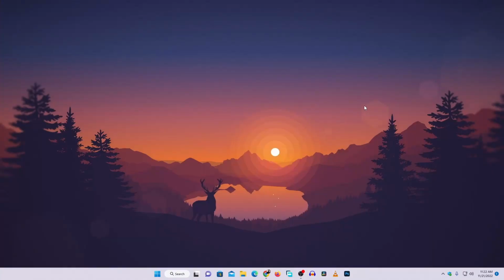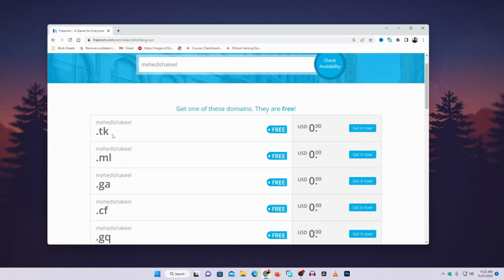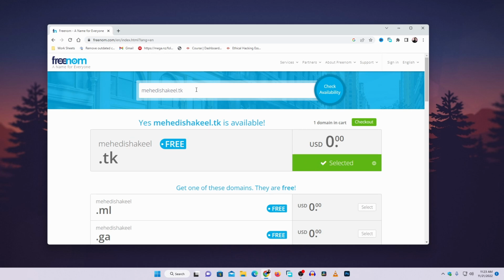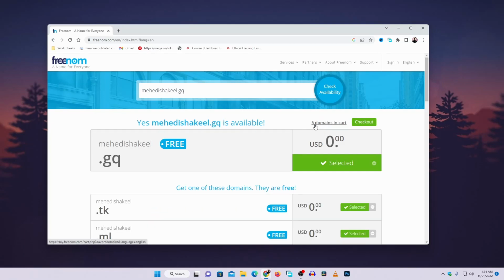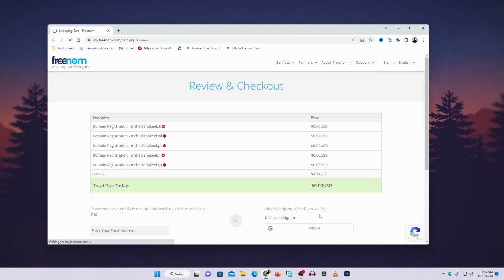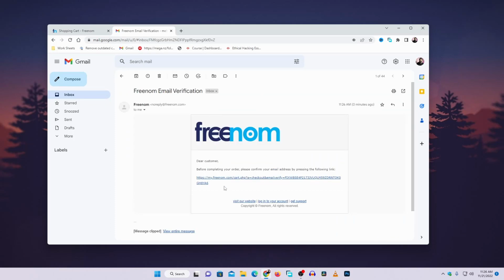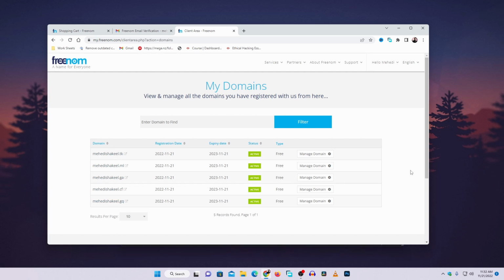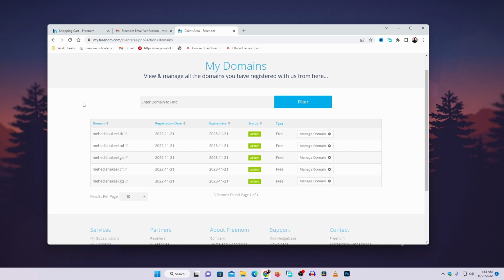How To Have 5 Free Domain Name For 1 Year!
Want To Get Free Domain Name? Follow this video to get 5 free domain names. In this video i will be showing how you can get 5 free domain name subscription for 12 month. You don't have pay anything and not even need to add any credit card details to get these free 5 domain name. There is a service provider name freenom, which give use 5 domain name for 1 year completely free of cost. Today i will guide you to get those free domain name. I hope you will like this video.